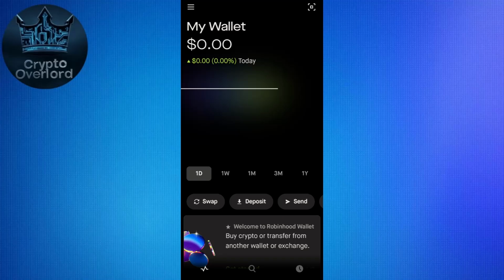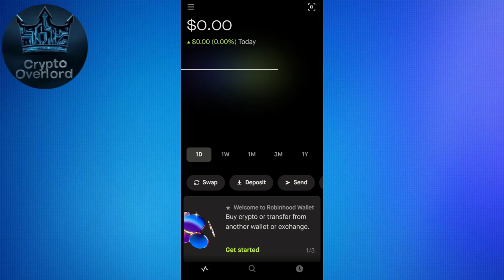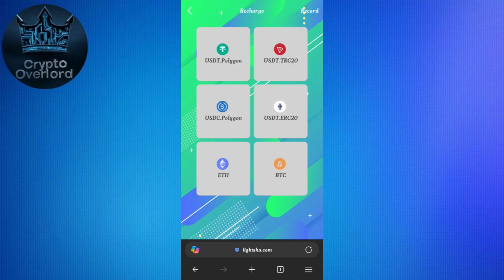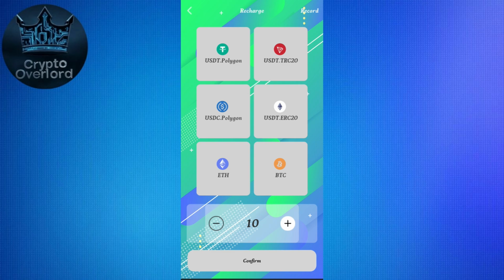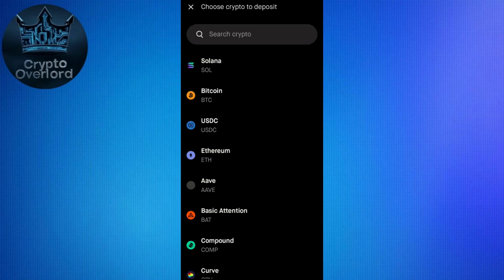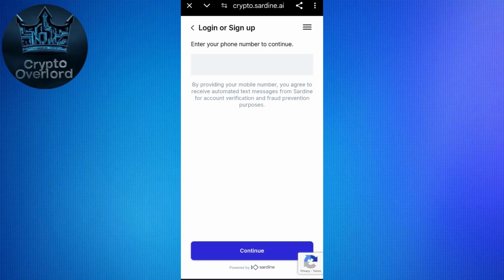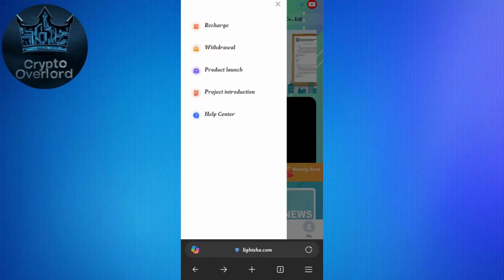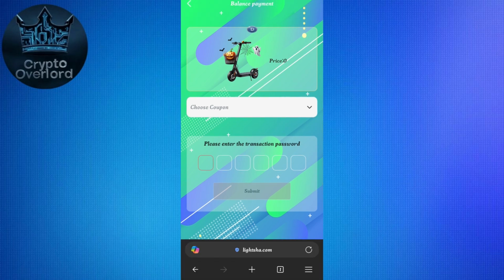How to Transfer Money from Robinhood to LSSC – Full Crypto Funding Guide (2025)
Looking to transfer funds from Robinhood to your LSSC (Lightning Shared Scooter Company) account? In this video, we explain how to move crypto from Robinhood and fund your LSSC wallet step-by-step—even if Robinhood doesn’t directly support USDT or LSSC’s blockchain.